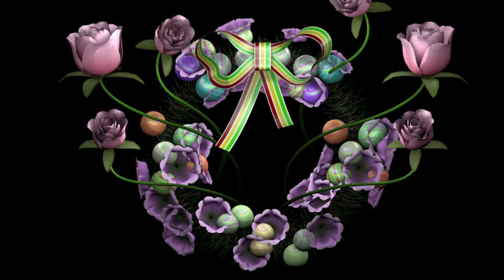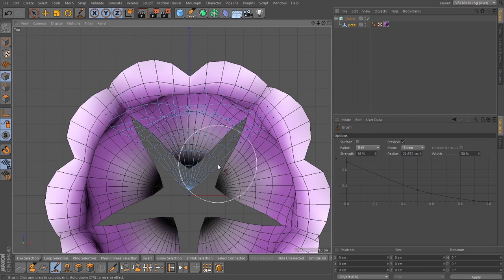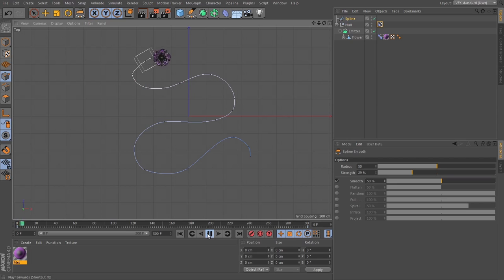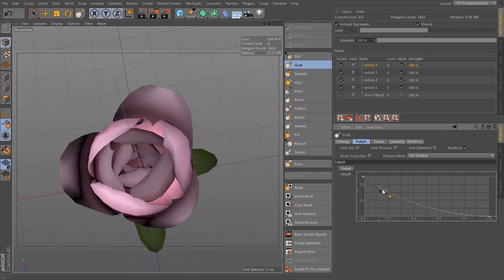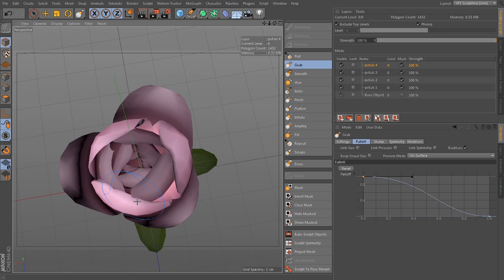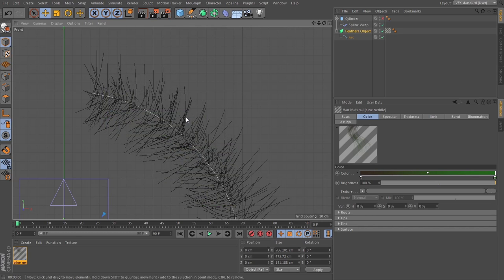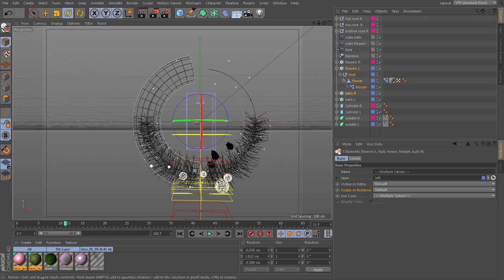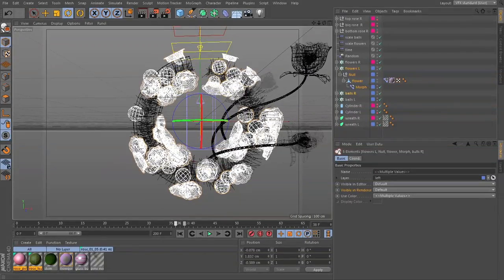C4D Flower Power VIMEO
cmiVFX Gets Organic With Cinema 4D Flower Power

Princeton, NJ (January 25th, 2016) cmiVFX brightens your day with a new commercial grade motion graphics project using the latest tools in Maxon’s Cinema 4D Animation Package. Greg Kulz, has a blast building an organic graphics element which will grow dynamically on command. Learn a wide variety of lessons in this strategically planned video release. This product was designed in an alternative format to the cmiVFX high end only solutions to allow a much wider audience the ability to create commercial work in no time at all! This video can be enjoyed on its own without any pre-requisite videos or it can be followed by other videos in the cmiVFX library with the same end result achieved. No matter what experience level your at, this video will fit right into your learning plan! Watch it now at cmiVFX.com today.

Short Description
Dive into the power of Motion Graphics with Cinema 4D.

cmiVFX Releases Cinema 4D Flower Power - A design project.